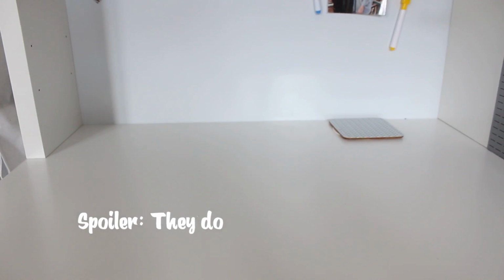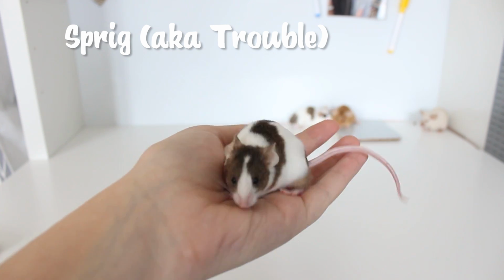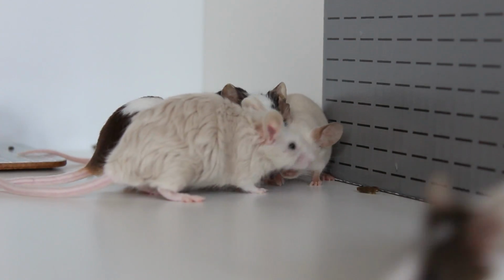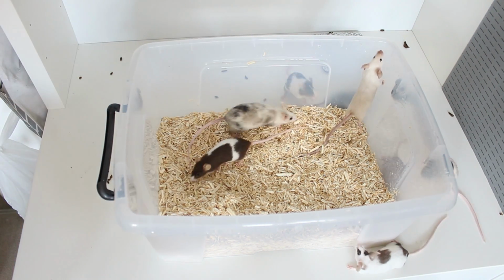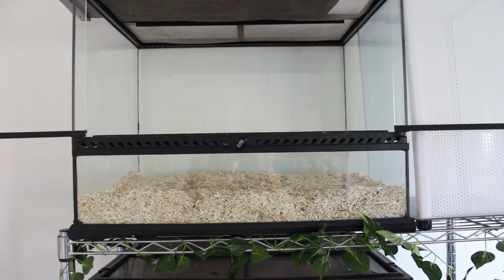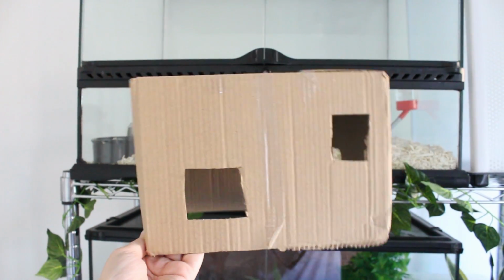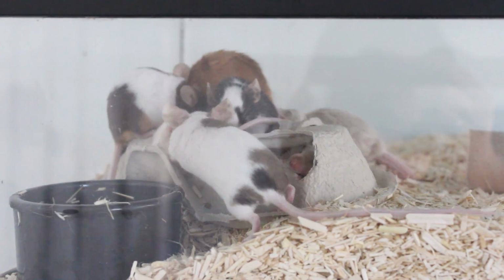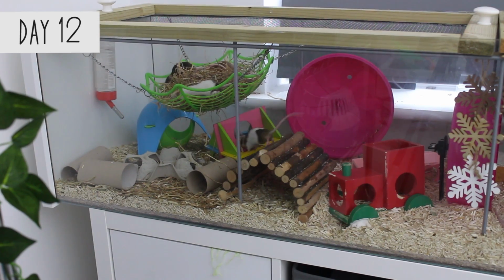CAN ALL 8 OF MY MICE BE FRIENDS?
A few weeks ago... I introduced my 3 new mice, to my 5 other mice. Did it work? Watch the video to find out!

🐭 | INFO | 🐭